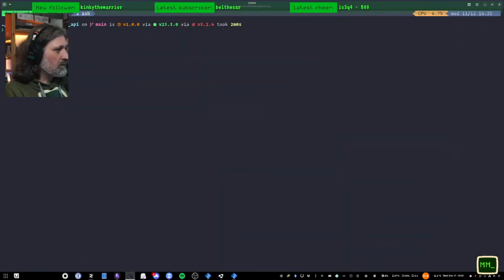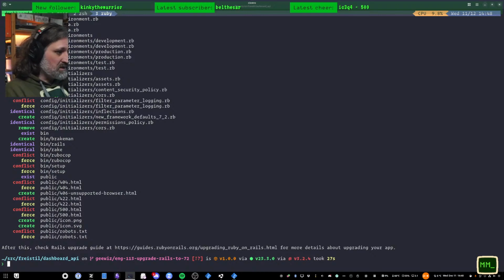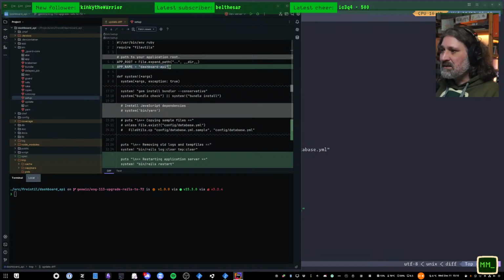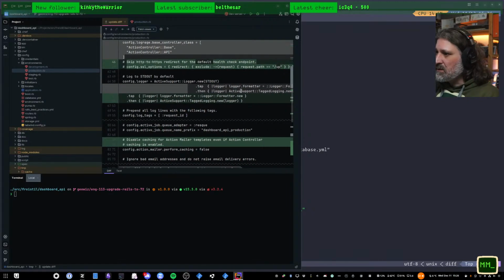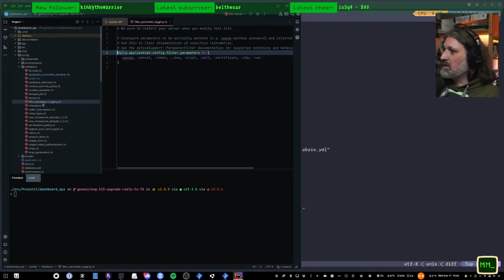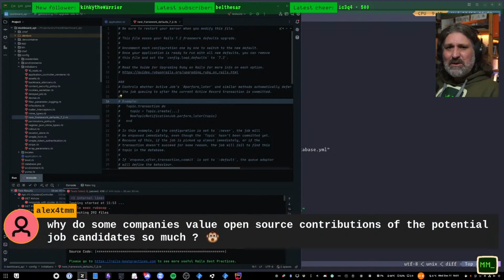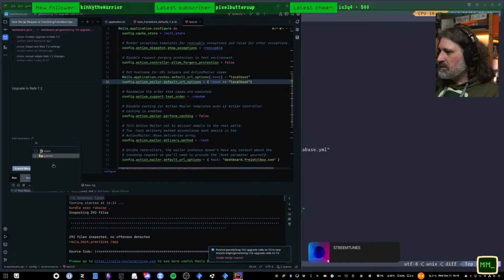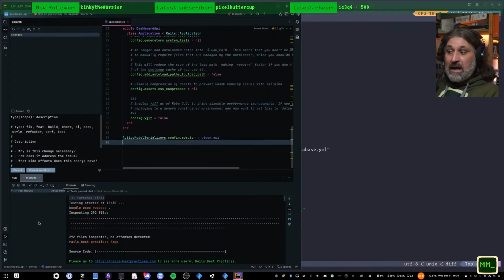Ruby on Rails || DevOps/SRE/CTO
Helping DevOps people grow